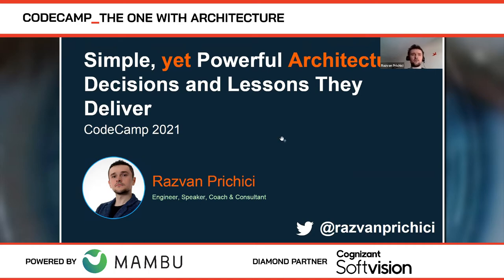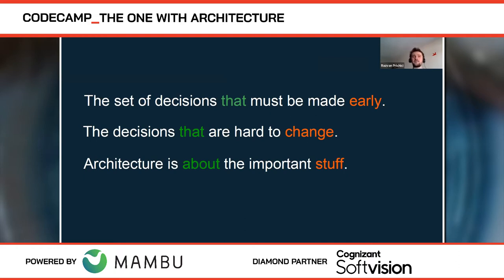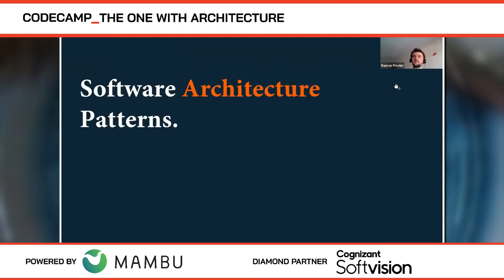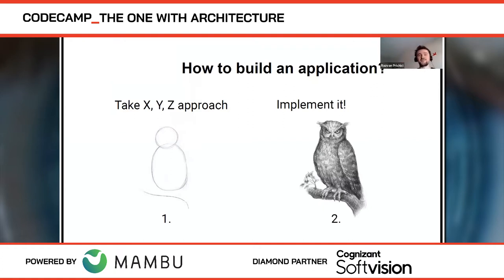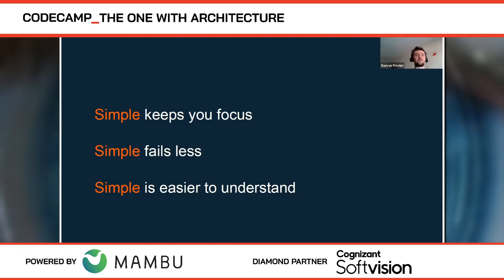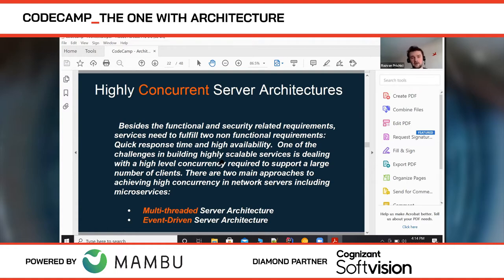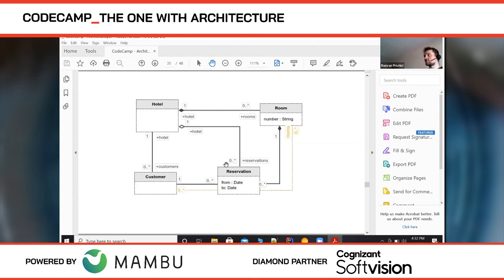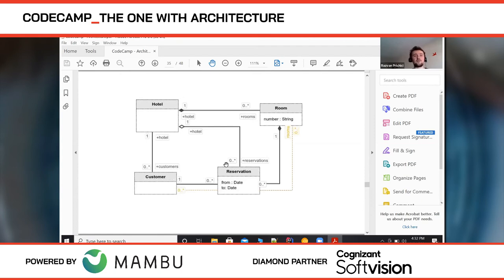Simple, yet Powerful Architecture Decisions and Lessons They Deliver, with Razvan Prichici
Simple, yet Powerful Architecture Decisions and Lessons They Deliver, with Razvan Prichici at Codecamp_The One with Architecture

"Software Architecture" as a concept can be very abstract. In some instances, it can be misconstrued to mean development departments that prefer to deal with themselves, rather than with the requirements of users. In fact, the architecture of our systems is often the determining factor for whether a project is deemed successful. In this talk, Razvan discusses the role architecture plays for decision-makers, what and who can influence software architecture, and how architecture has evolved in seemingly disruptive ways. While software architecture remains a timeless fundamental, Razvan explores core lessons and examples that are relevant today and contribute to successful outcomes.

Razvan Prichici - Engineering Lead at Cognizant Softvision

Experienced, hands-on software architect focused on the architecture, design and implementation of microservices, cloud services, and distributed systems in Java EE and Javascript.